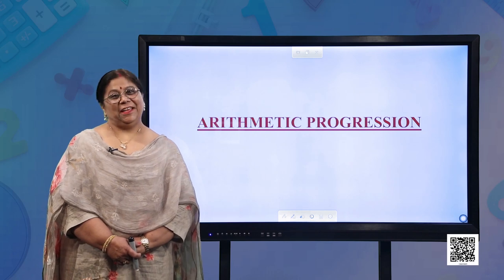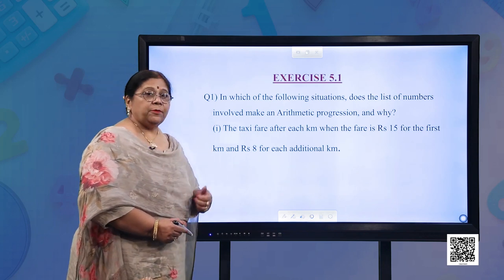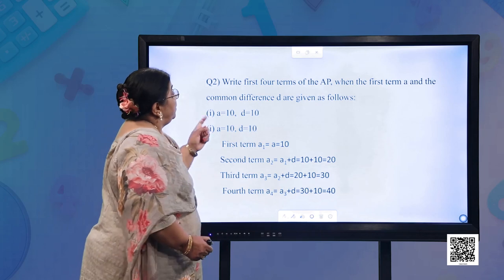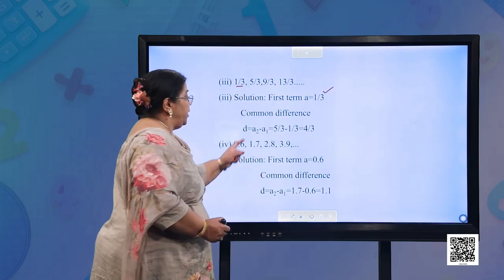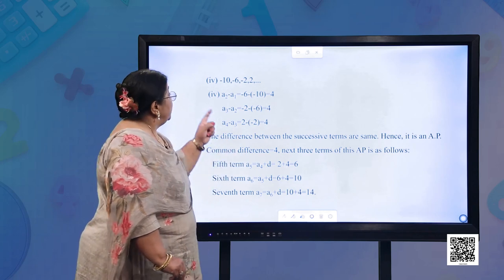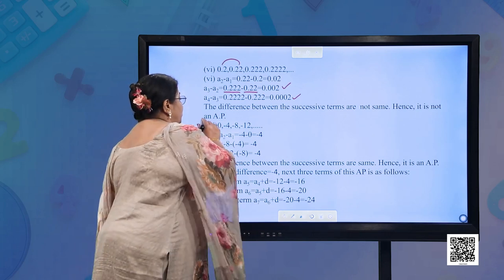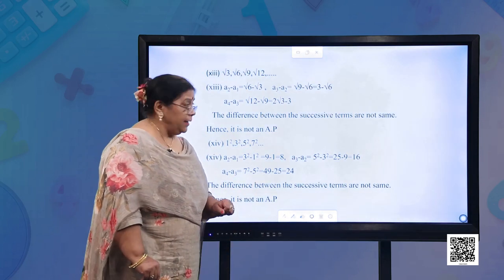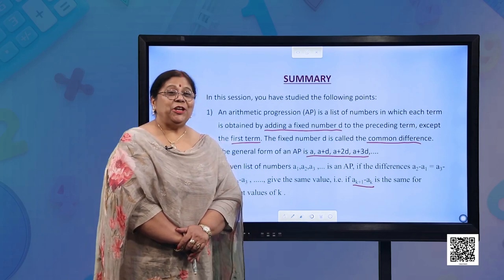Class 10 : Mathematics : Chapter-5 : Arithmetic Progressions Part-1